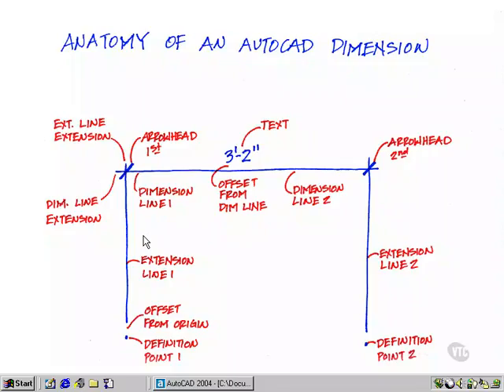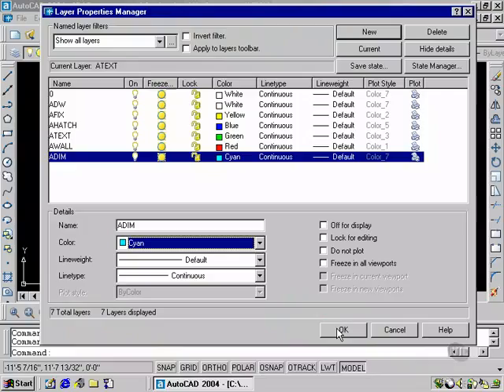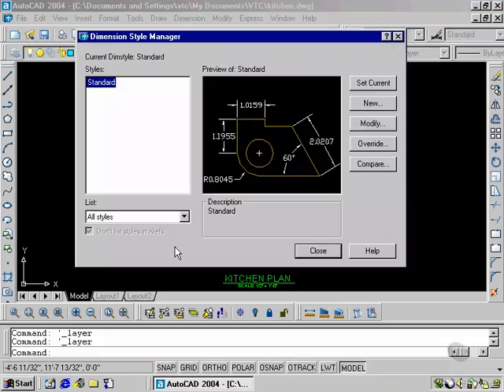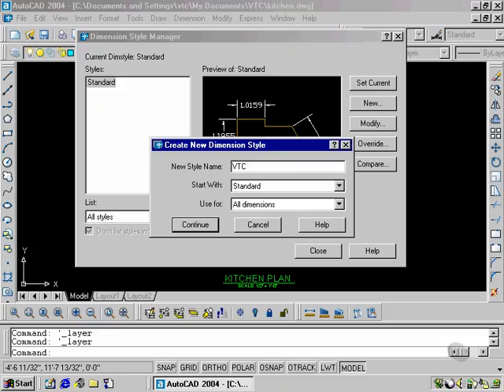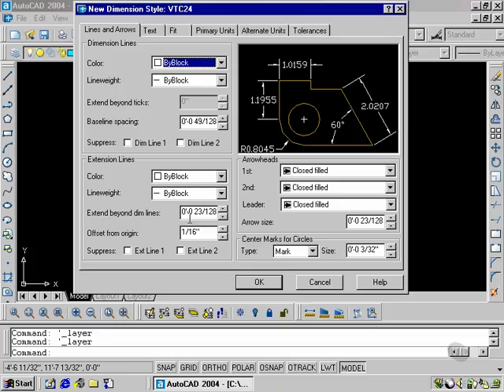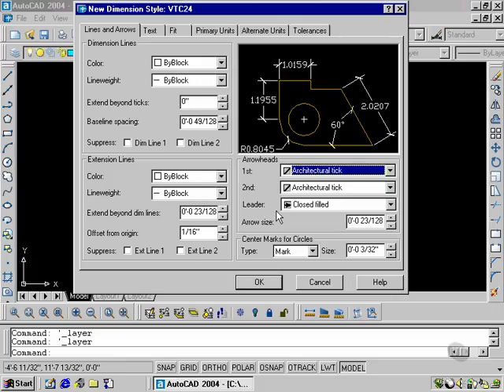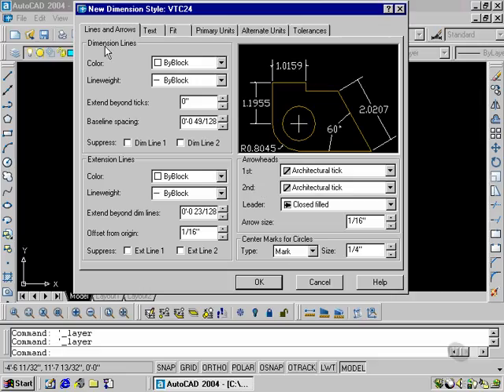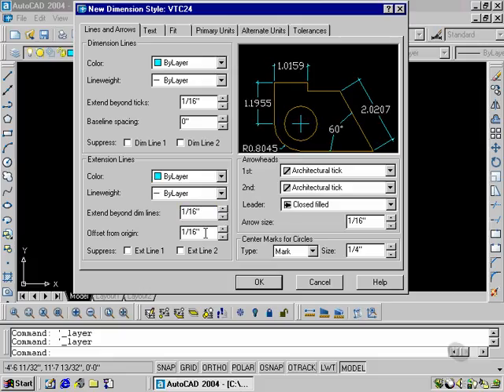AUTOCAD EĞİTİM 68